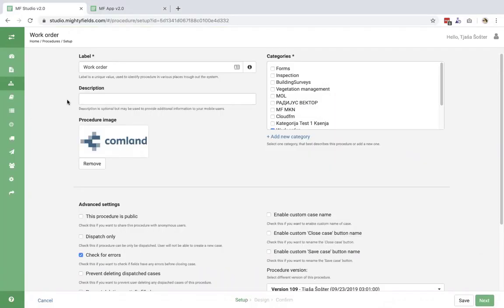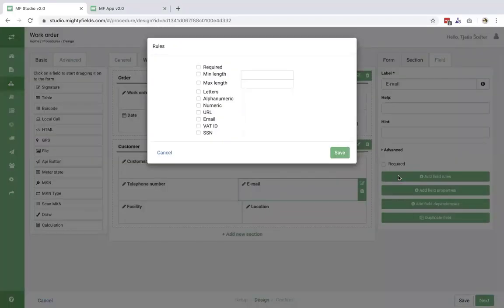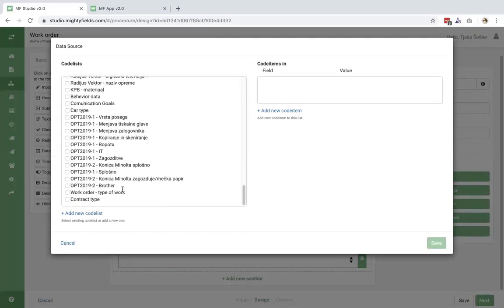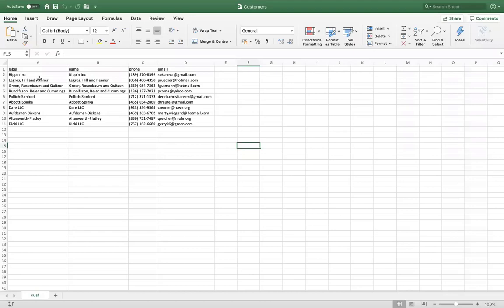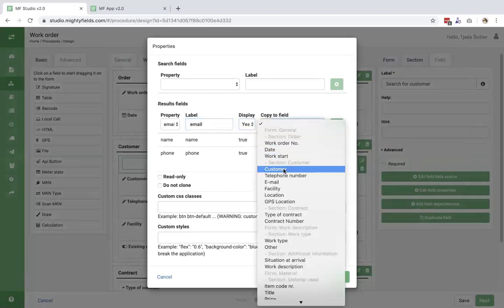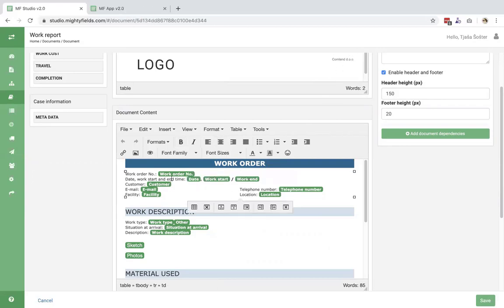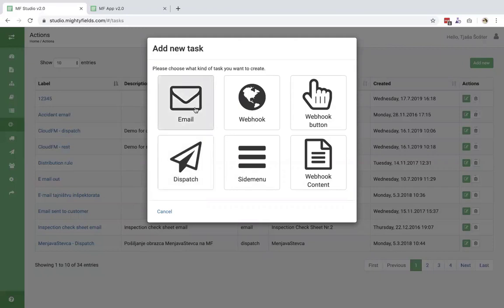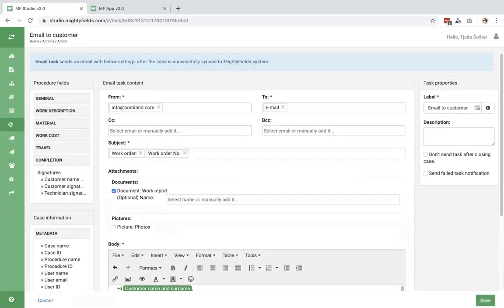How to edit digital form in MightyFields platform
This video shows how you can edit digital forms, create reports and set rules for dispatch of reports in MightyFields platform.